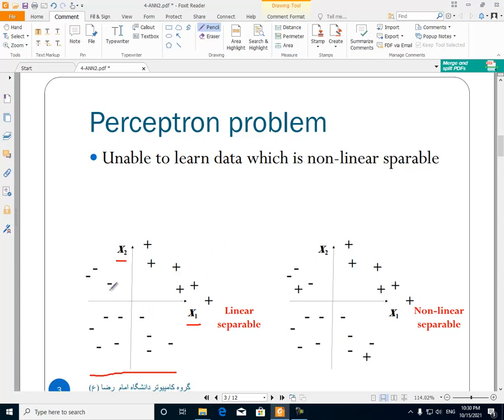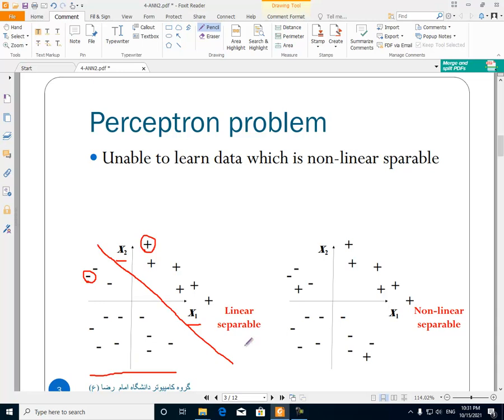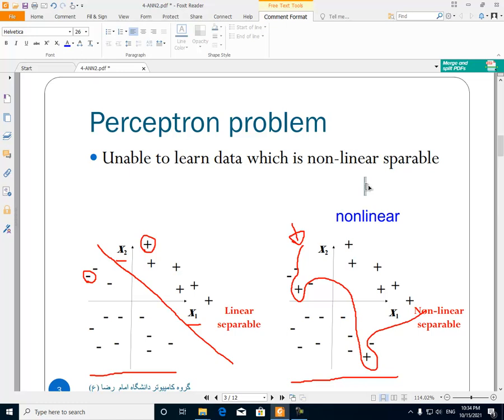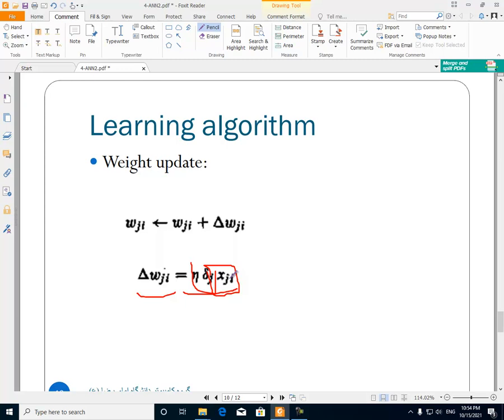ANN Part 2 اوف لاين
جلسة اوف لاين تكملة ANN